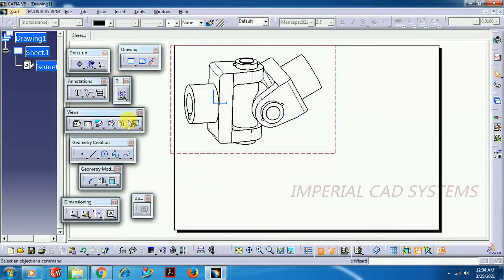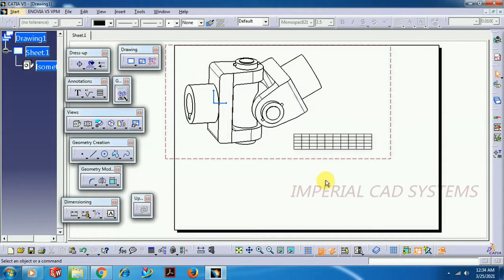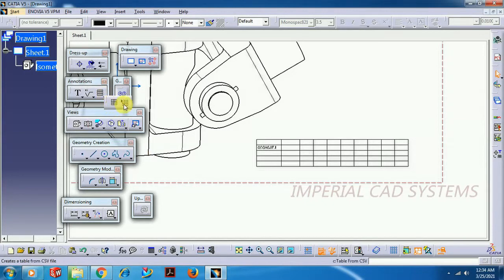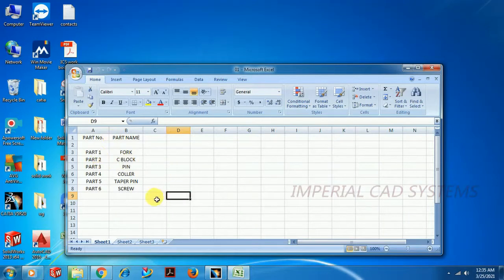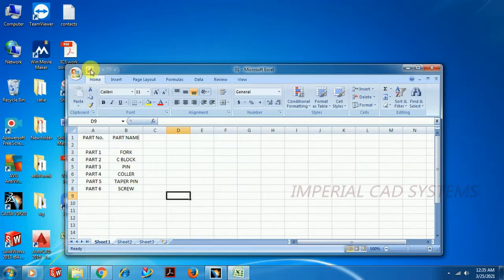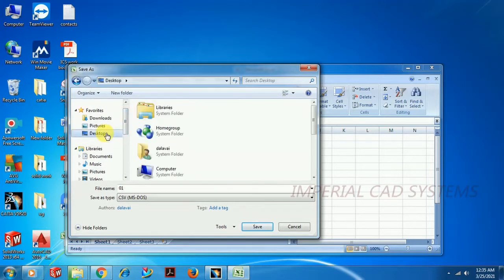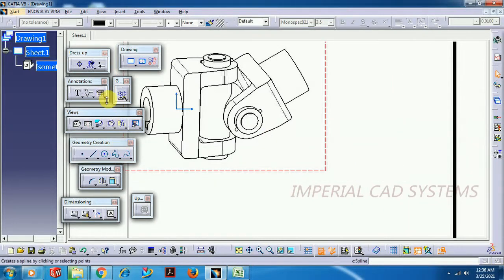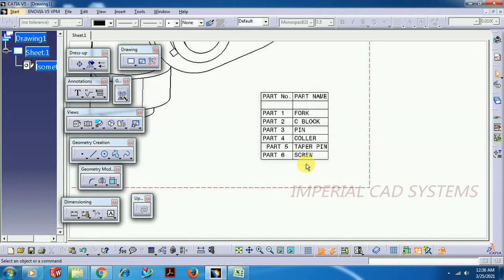TABLE FROM CSV option in Catia V5 Drafting